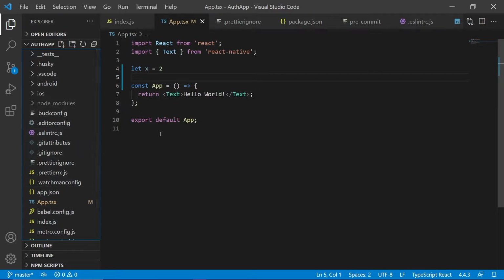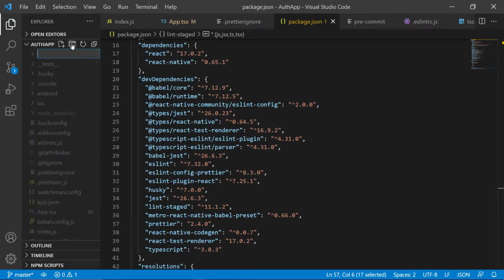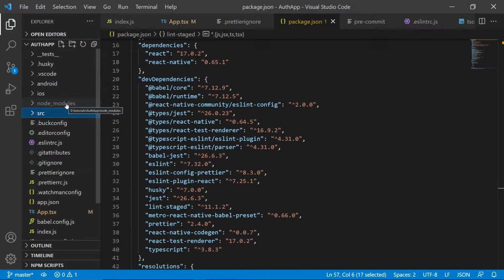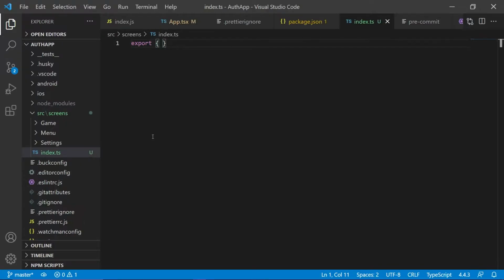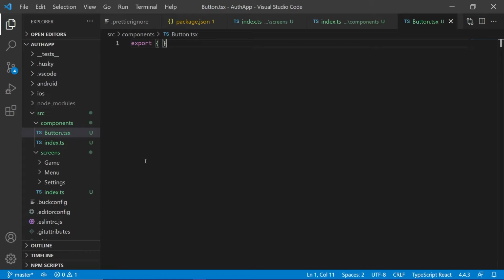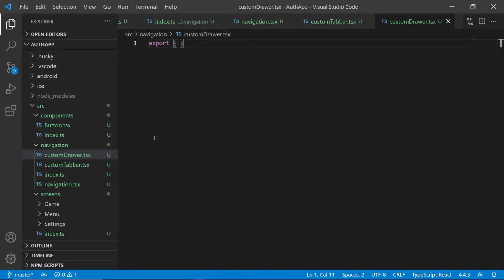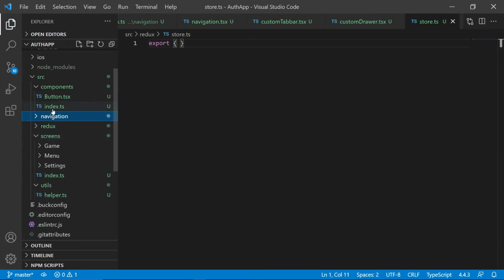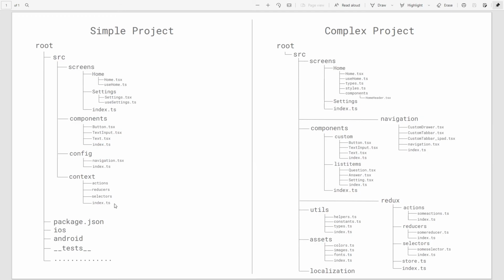React Native & Typescript | Quick Project Structure Guide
In this video I have shown how to create an ideal project structure and manage your files by separating them into folders. I have given an example of a simple and a complex project structure as well.